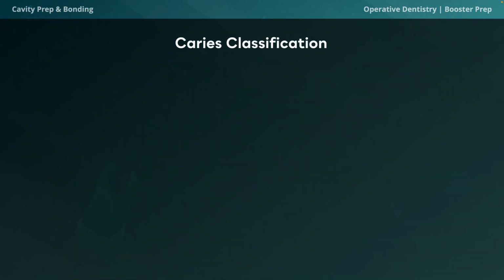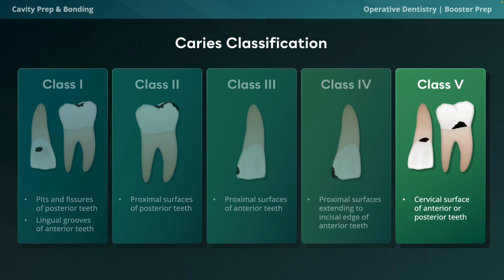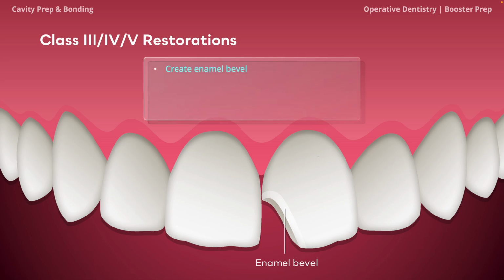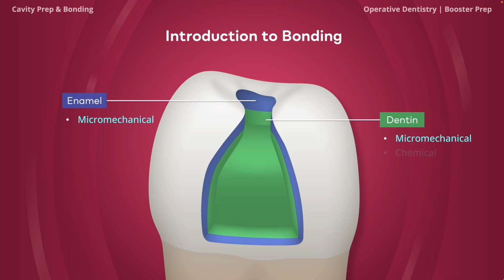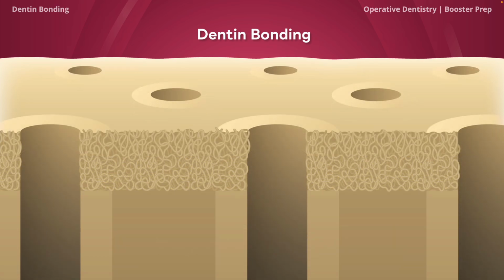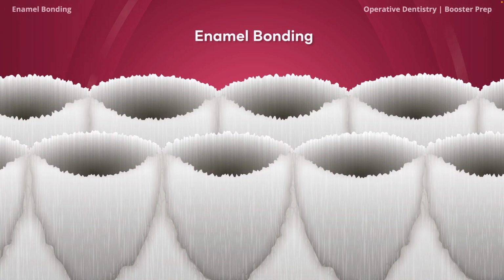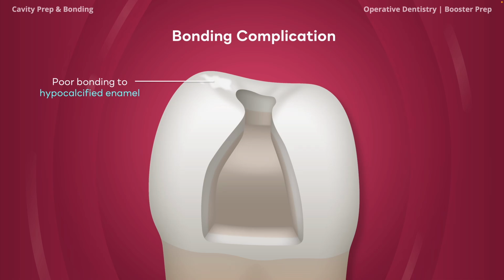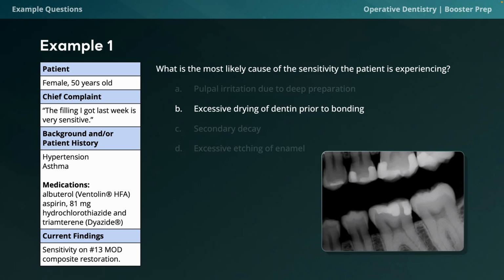Operative Dentistry | Cavity Prep & Bonding | INBDE, NDEB, ADAT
In this video, we will discuss cavity prep and bonding for the INBDE, NDEB, and ADAT exams.

Watch until the end of our video for a practice problem + solution!

00:00 Introduction
00:20 Caries Classification
01:31 Principles of Cavity Preparation
02:15 Class III/IV/V Restorations
02:47 Introduction to Bonding
03:31 Dentin Bonding
05:01 Enamel Bonding
05:51 Bonding Complication
06:32 Practice Problem #1
07:40 Summary